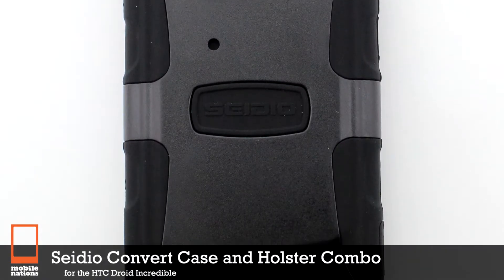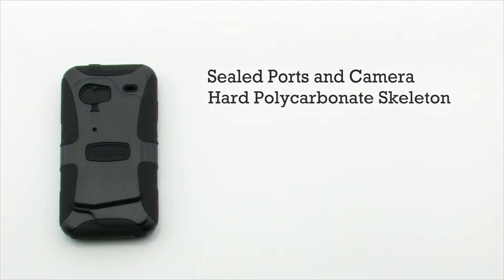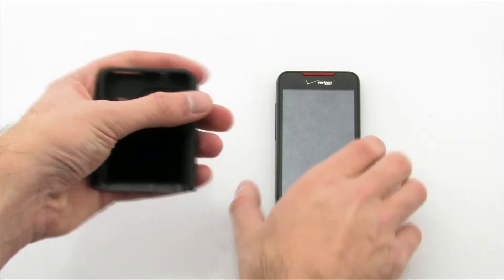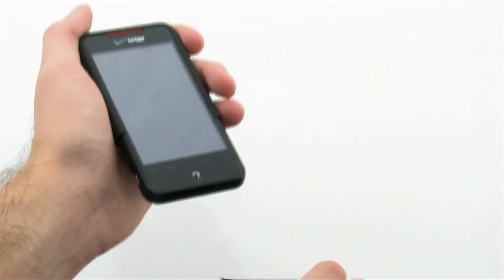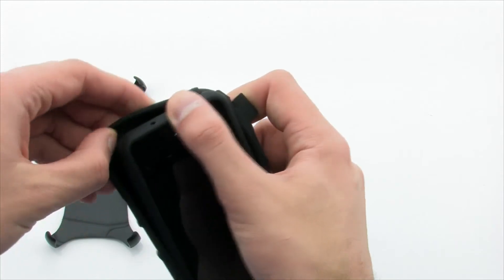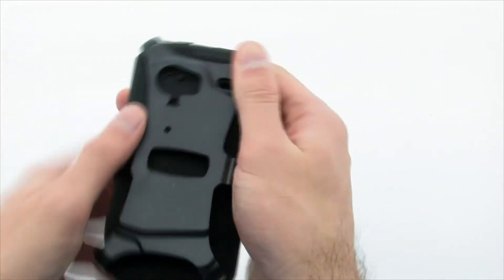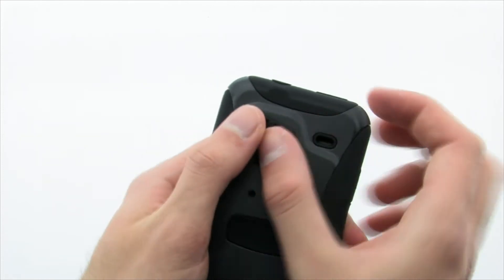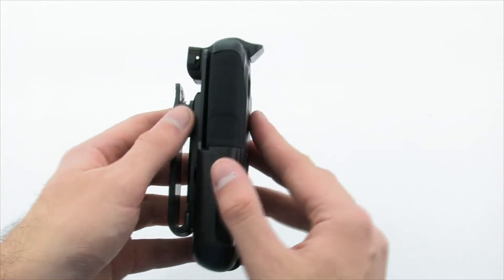Seidio Convert Case and Holster Combo for the HTC Droid Incredible